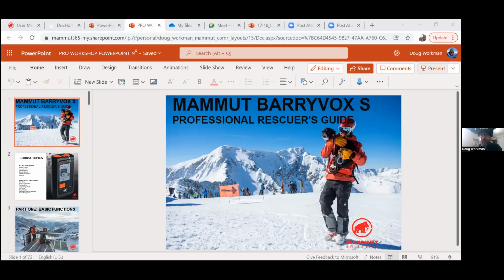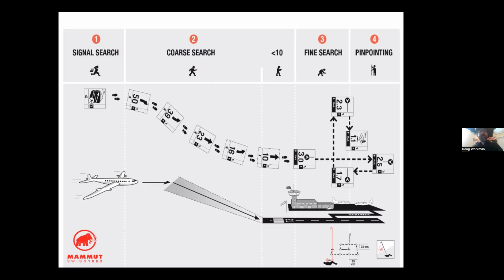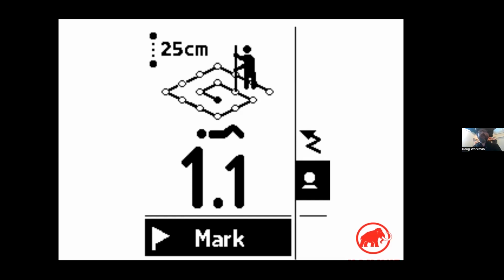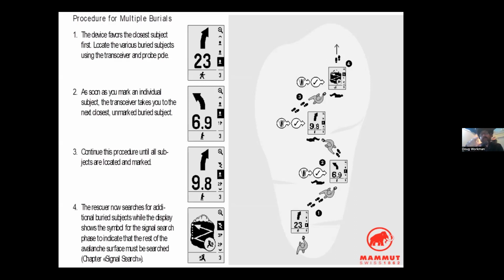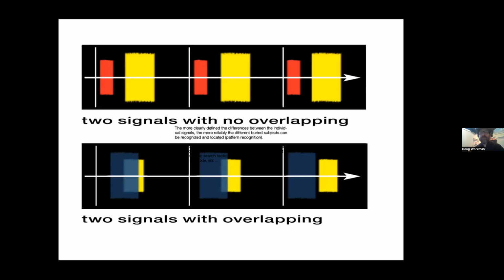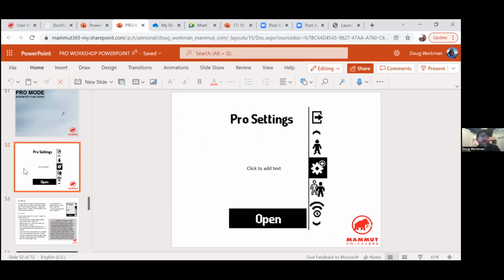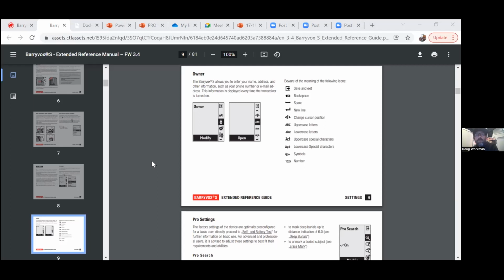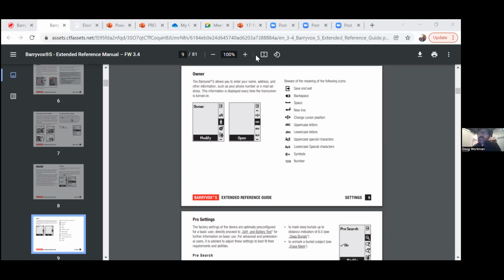21/22 CE Series: Barryvox Deep Dive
A deep dive into best practices with Barryvox products. This webinar with Doug Workman covers basic functions of the product line as well as the most advanced tools available to users of the Barryvox S. This will be a useful review of avalanche rescue for all levels of users.

CE Credit: 1 hour